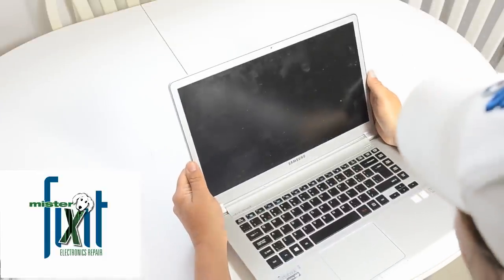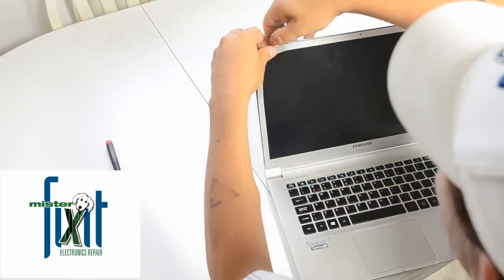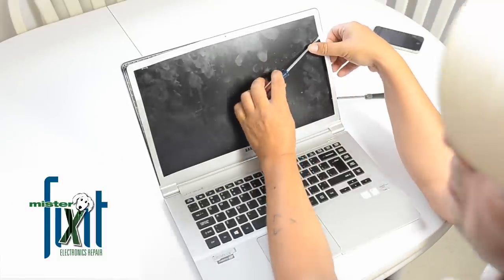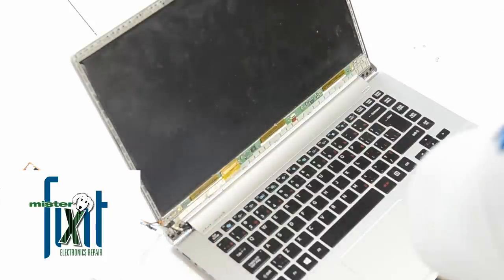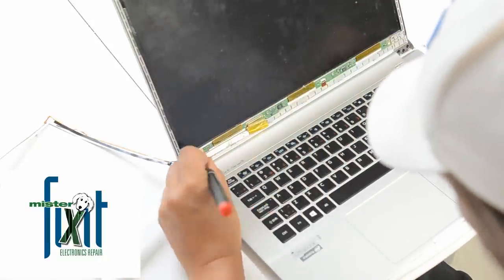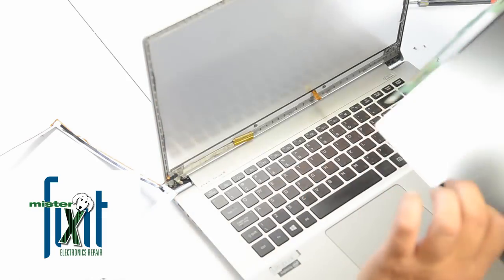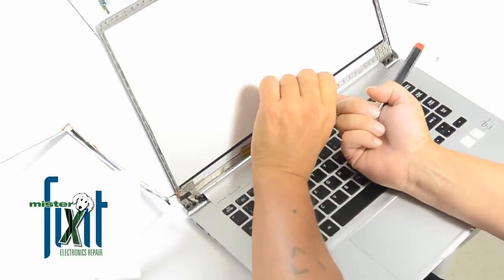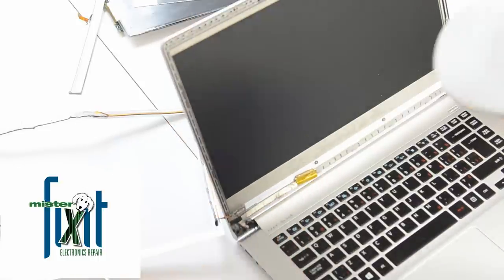HOW TO REMOVE SCREEN ON SAMSUNG ULTRABOOK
Mr Fixit Electronics Repair removes screen from samsung ultrabook 900x model